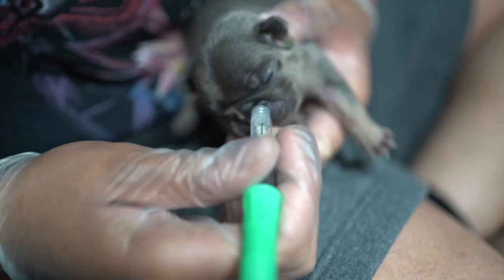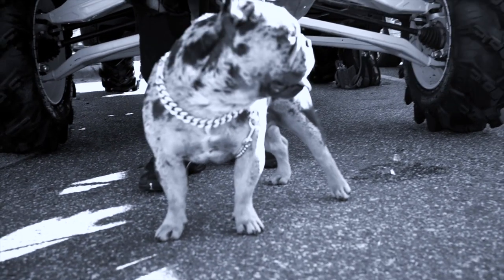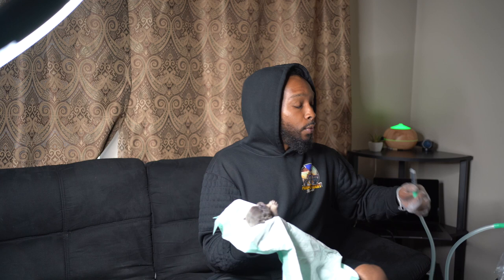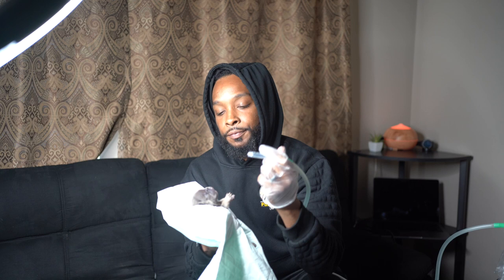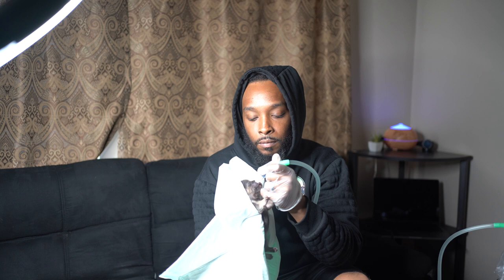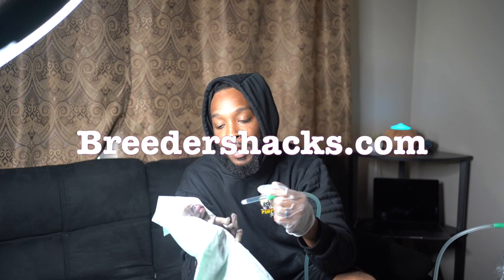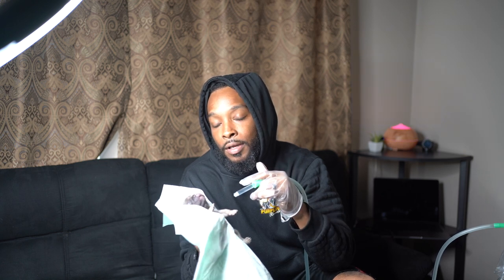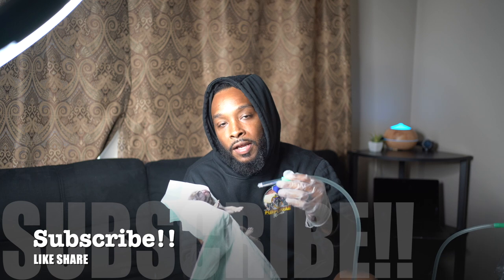How to save French Bulldog puppy from aspiration like a Pro! MY Breeders Hacks nose suction review!!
This product helped save my puppies life from aspiration!!

pups available in 7 weeks!!